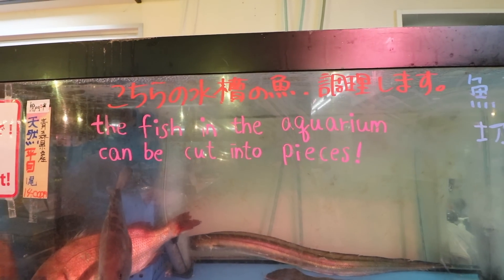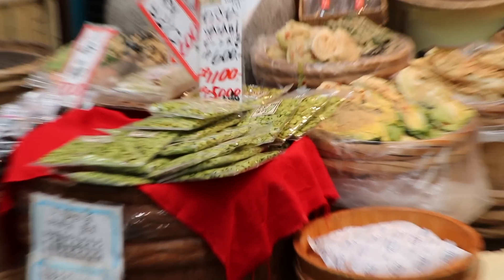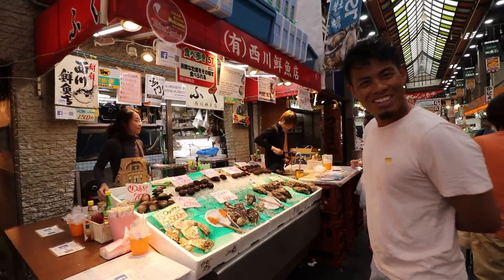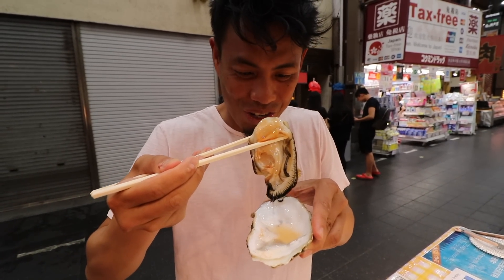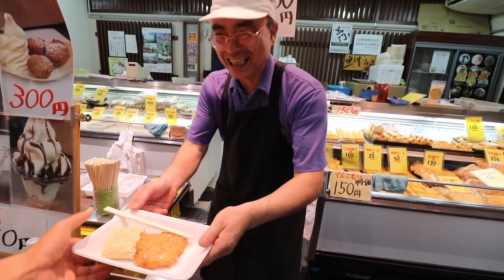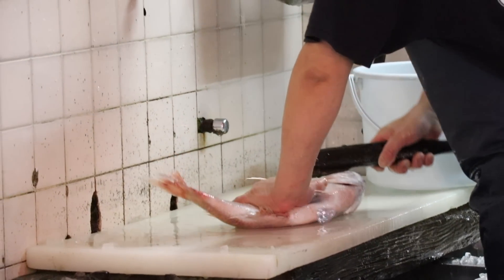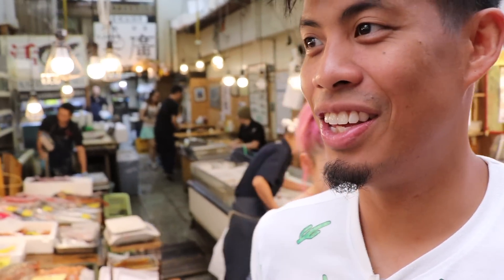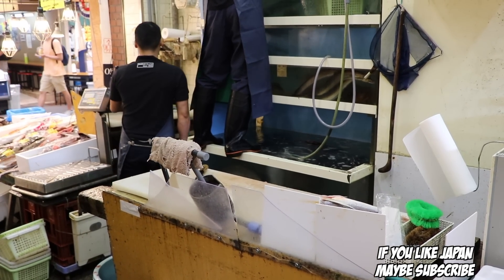Japanese Street Food | Osaka KUROMON Ichiba Fish Market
Japanese Street Food Tour - Osaka Kurmon Market is so much better than Tsukuji Market.  Kuromon Ichiba Market is one of the best things to do in Osaka.  Definitely one of the places to visit in Osaka for Tourists. This Japan Travel Guide takes you on a street food tour of Kuromon fish market in Osaka.

I hope you enjoyed the video.  If you liked it, please hit that thumbs-up button as it helps me out.  Any questions or comments, leave it in the comment section and I'll get back to you.

___ Channel Support ___

- Bitcoin: 1AUZW1Emio4qtRiBir3EUDey1zi3ssoRsw

OR

___ Business ___

___ Help me with Translations? ___-

- Main Camera
(USA Link)

(USA Link)

- Main Portrait/Night Lens
(USA Link)

- Powered Mic
(USA Link)

- Mic
(USA Link)

- Wireless Mic
(USA Link)

- Portable TriPod
(USA Link)

- Gimbal
(USA Link)

- Drone (Original)
(USA Link)